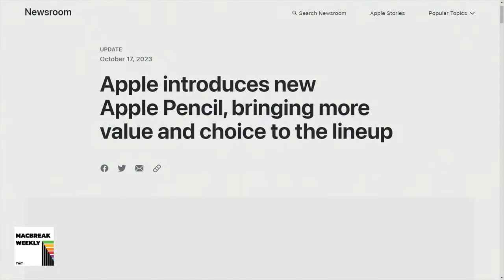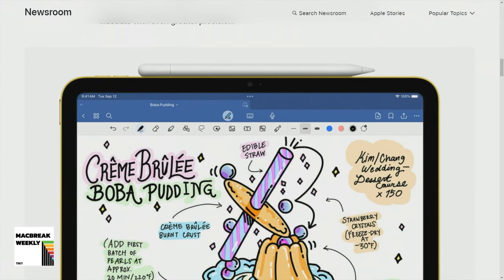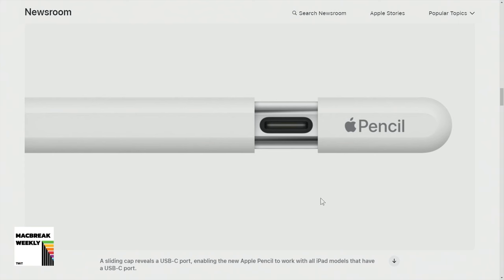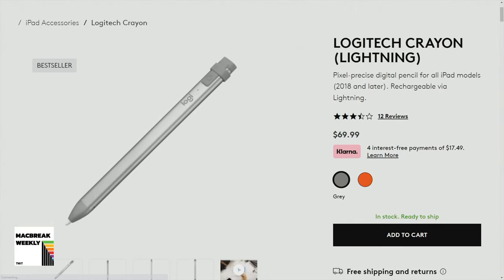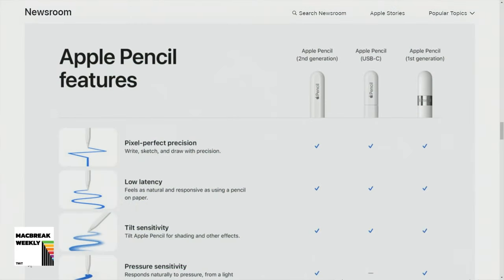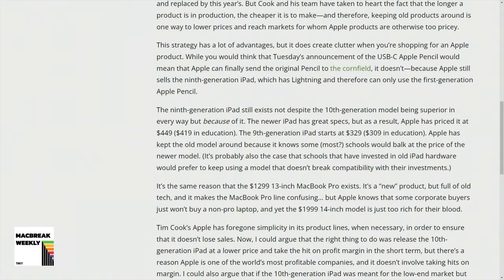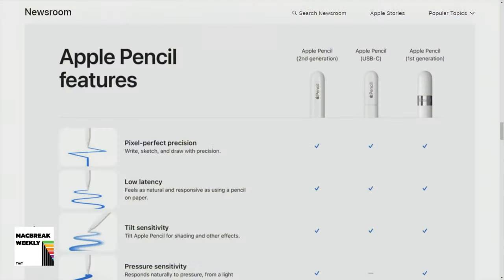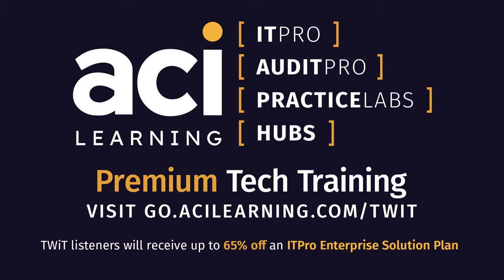The New Apple Pencil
On MacBreak Weekly, Leo Laporte, Andy Ihnatko, Alex Lindsay, and Jason Snell talk about Apple's new Apple Pencil and the difference between this new Apple Pencil and the Apple Pencil 2.

Hosts: Leo Laporte, Andy Ihnatko, Alex Lindsay, and Jason Snell